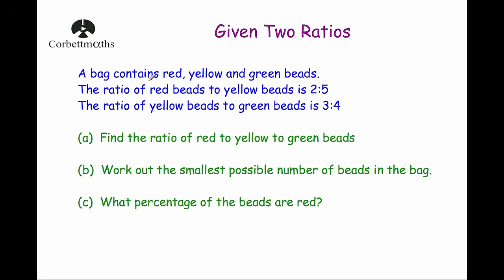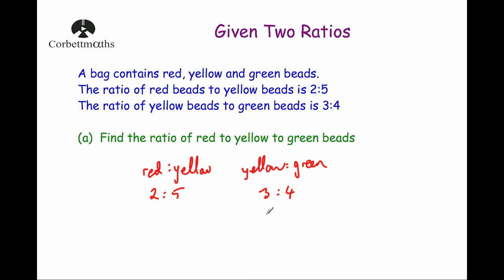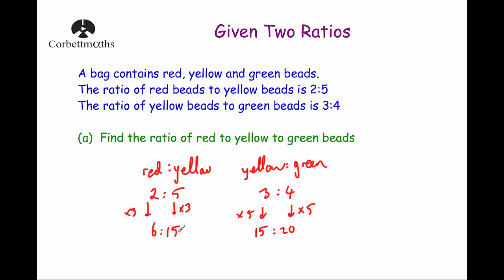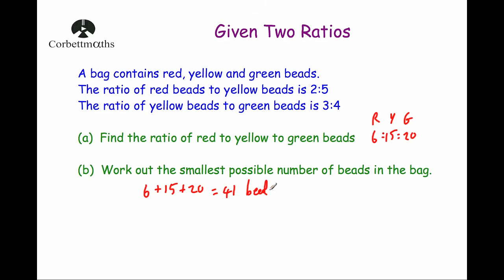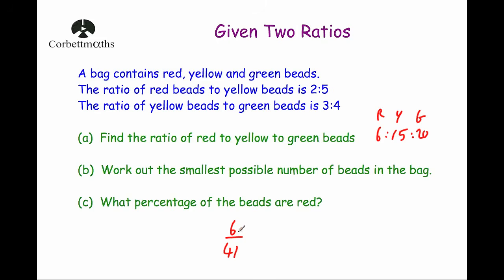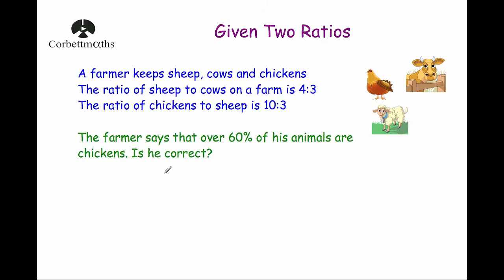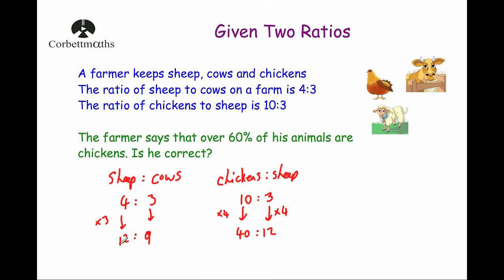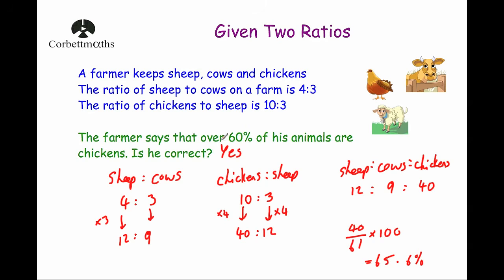Given Two Ratios - Corbettmaths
This video shows how to answer GCSE questions that involve two connected ratios. Ideal for GCSE Maths